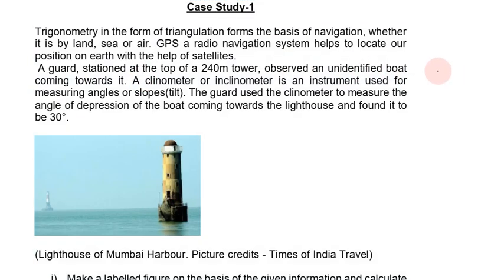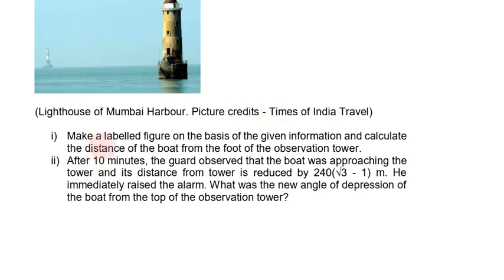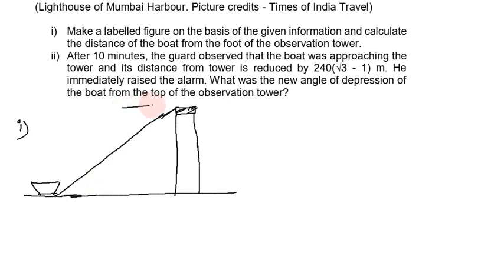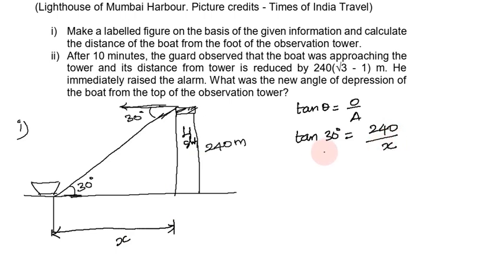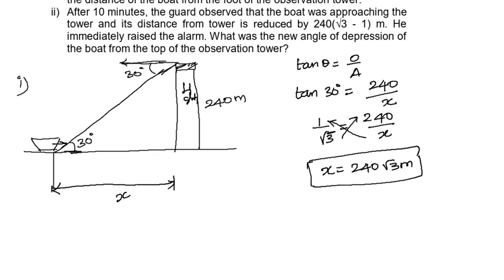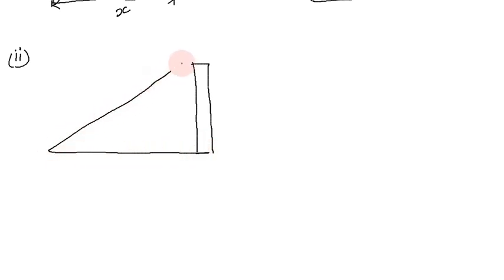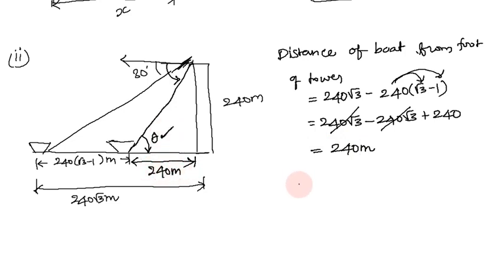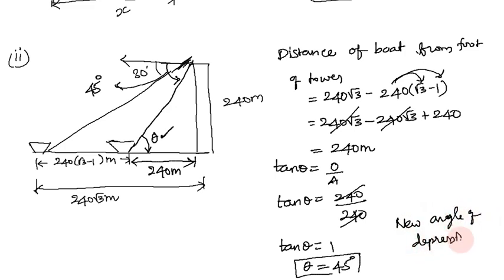Class 10, Maths, Term 2 | Case Study Questions in Tamil | Part 01 | CBSE 10th Maths